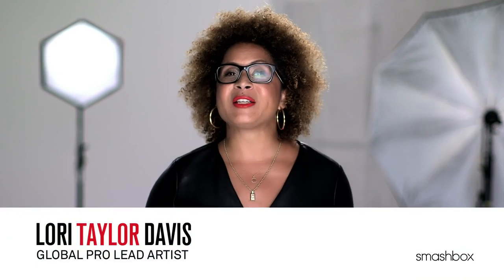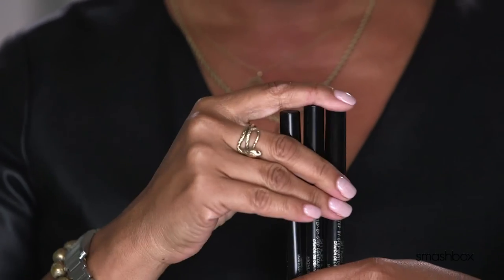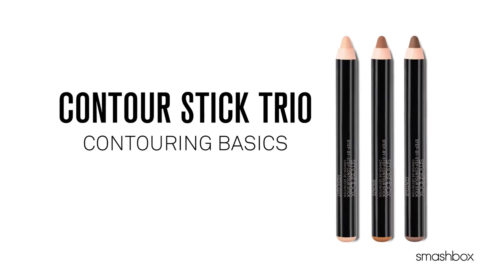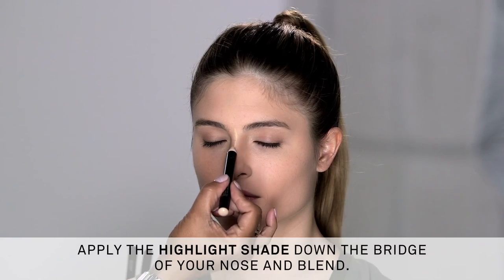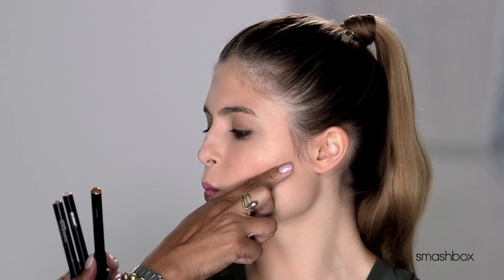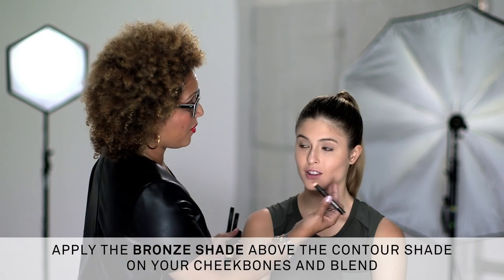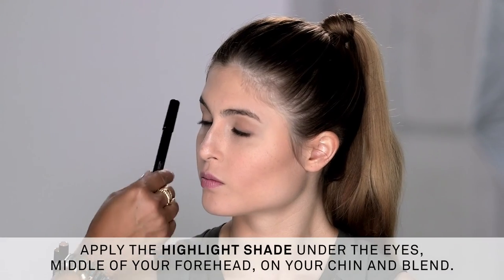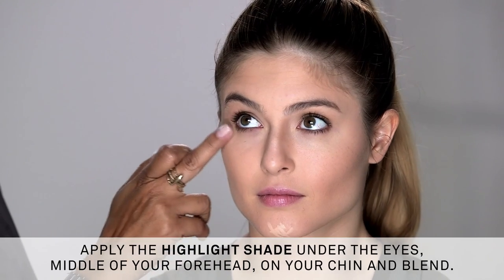Smashbox Contour Stick Trio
Smashbox heard time and again that pro artists can't live without their palette of contour powders.
Now there's a new form to love with these creamy sticks.

A cult favorite reimagined, this exclusive set of three ultra-blendable, creamy sticks glide effortlessly onto skin for targeted, precise application and a totally even finish. These hot contouring products have always been a best-kept secret of those in the know.

Now Smashbox has made it easy to put your best face forward with three shades that mimic perfect lighting: Contour sculpts by creating shadows, Highlight mimics light reflection to pull features forward, and Bronze provides a smooth transition that eliminates the look of harsh lines. The result is flawlessly shaped features from defined-looking cheekbones to a seemingly perfected nose to the appearance of a sculpted jawline. The kit also includes a how-to insert with simple instructions for achieving the best look for your face shape.